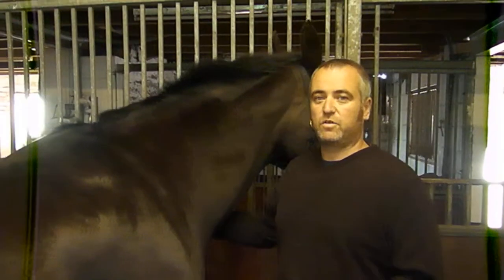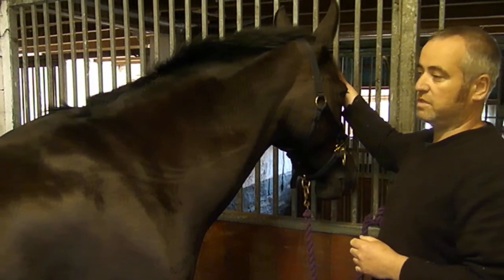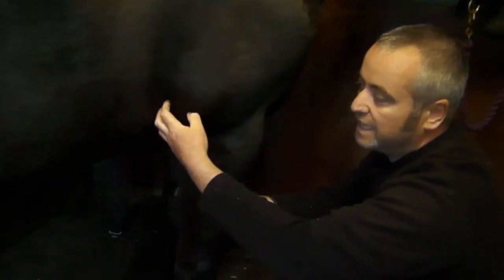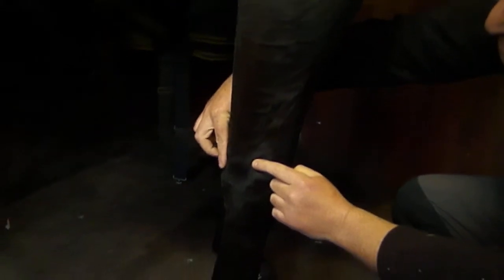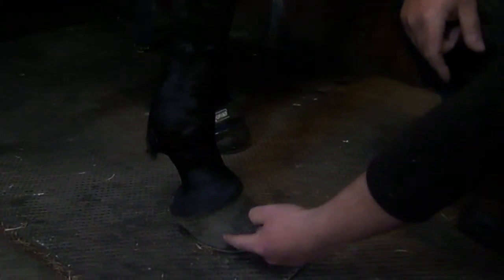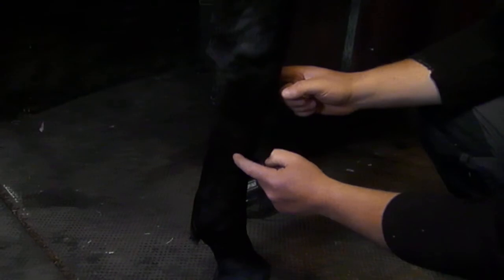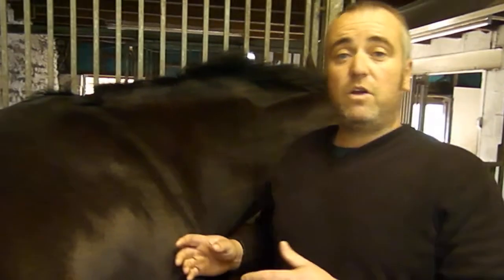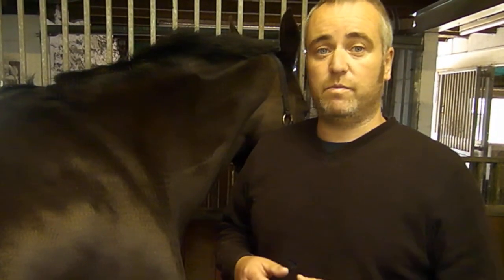Basic thoracic (fore) limb for horse owners & apprentice farriers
This video is a basic look at surface forelimb anatomy. Its aimed at horse owners and apprentice farriers.